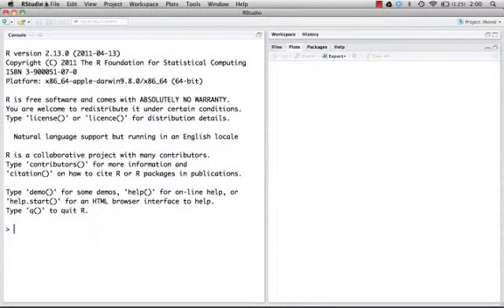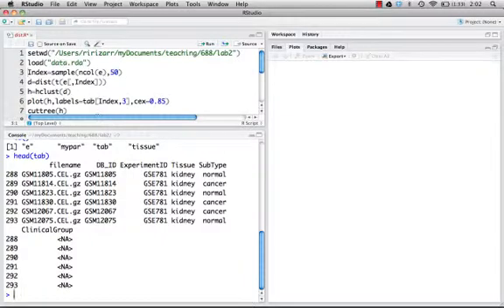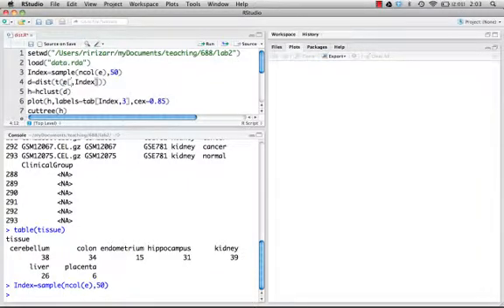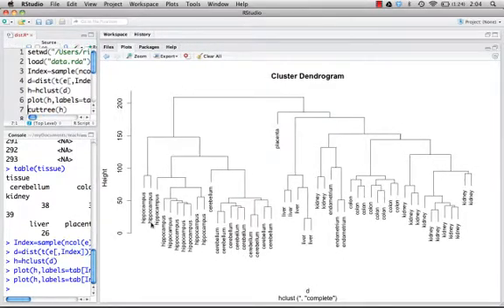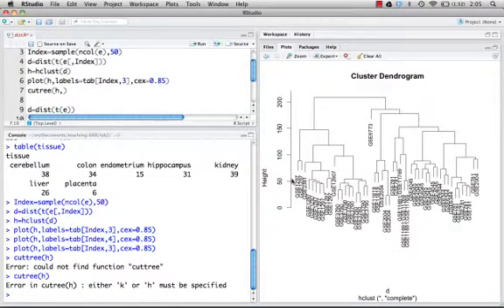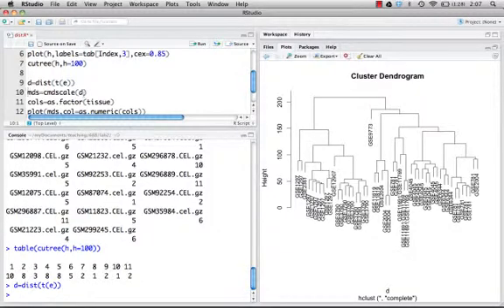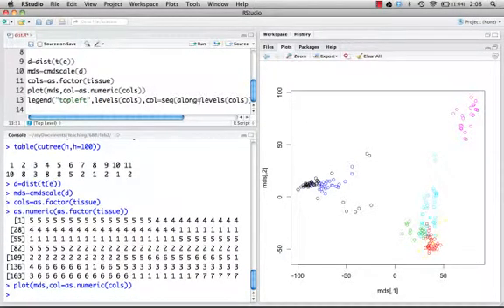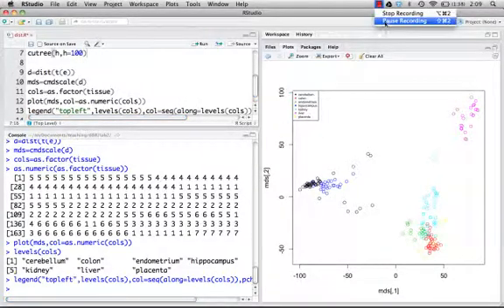Statistics for Genomics Lab: Distances and Clustering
This lab shows some simple R commands for creating dendrograms and MDS plots.